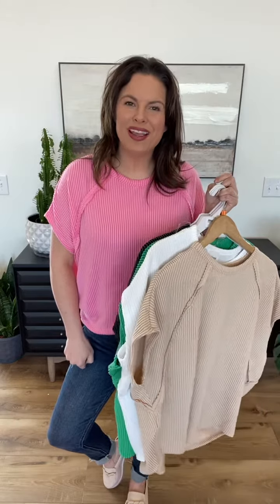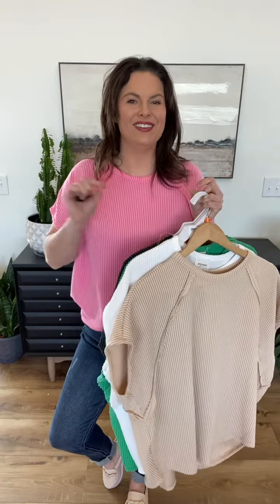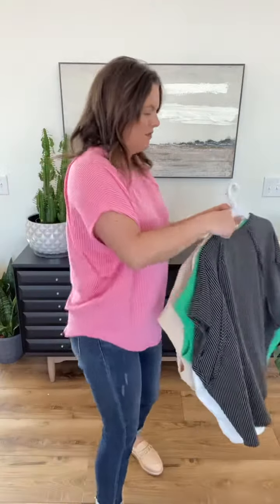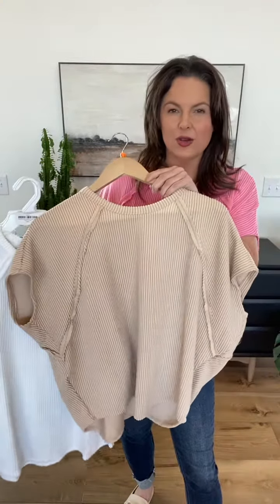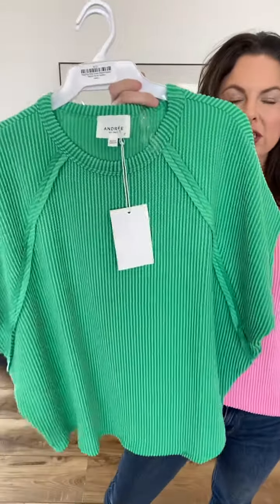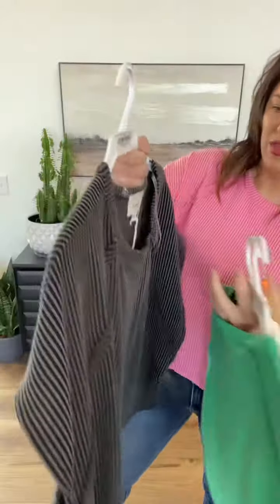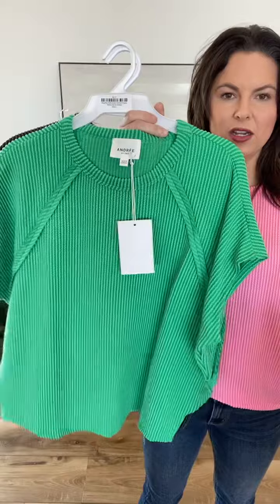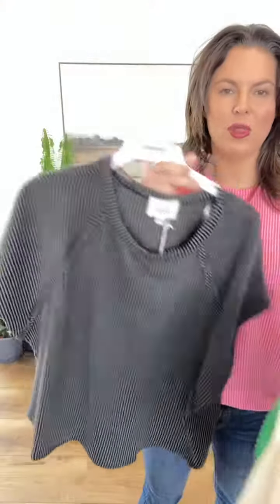Download our app Hayloft Boutique in the App Store & Google Play to shop